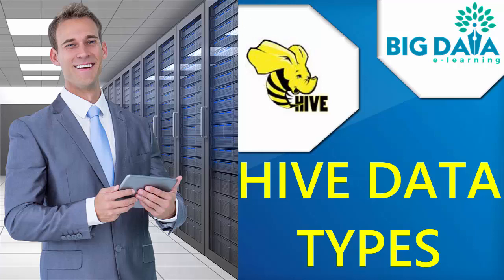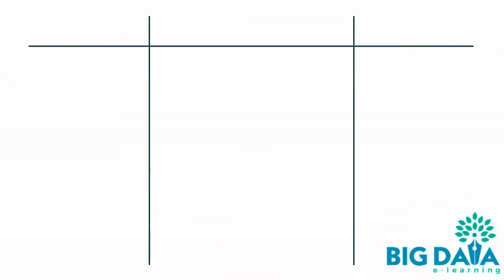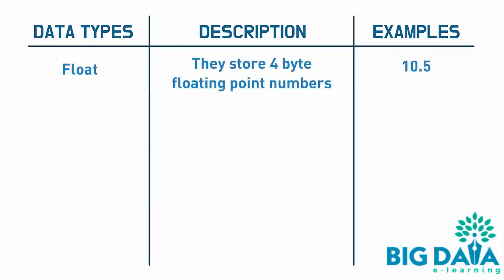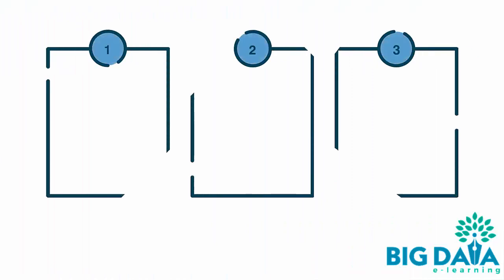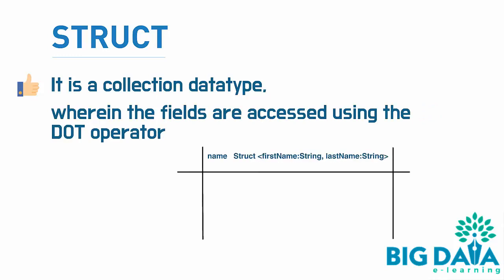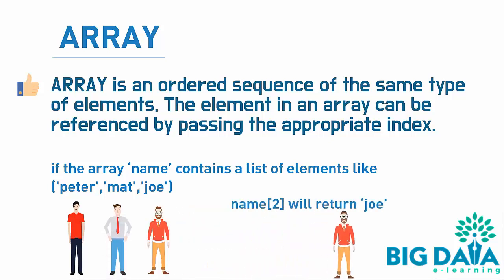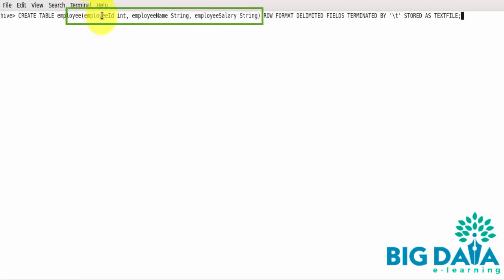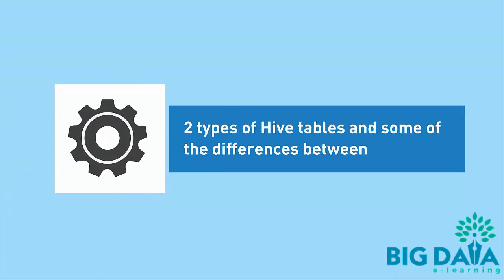HIVE data types: Hive data model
Simple data types
Here are some of the simple data types you will need to know and their description:

Tinyint - They store 1 byte signed integer for e.g. 17
smallint – They store 2 byte signed integer for e.g. 20
Int – they store 4 byte signed integer for e.g. 25
Bigint – they store 8 byte signed integer for e.g. 9 billion
float -  They store 4 byte floating point numbers for e.g. 10.5
double -  They store 8 byte floating point numbers.  This has double precision and the e.g. is highlighted 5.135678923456
STRING - sequence of characters can be enclosed in single or double quotes.  E.g. ‘John’
timestamp – timestamp with nano-second precision. And the e.g. is highlighted 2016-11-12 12:15:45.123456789
Collection data types
Map, Struct, and Array are three of the collection data types available.

MAP – MAP is a collection of key-value tuples.  Elements are accessed by passing the key.

For E.g. if a map column called ‘name’ exists, (['first','peter'],['last','mat']) then first name can be accessed by passing the key as highlighted below name[first]

STRUCT – It is a collection datatype, wherein the fields are accessed using the dot operator

For E.g. if ax` column "name" is defined with struct data type {firstname string, lastname string} with the values peter and mat, struct('peter','mat') then name.firstname will return the first name.

ARRAY – ARRAY is an ordered sequence of the same type of elements.  The element in an array can be referenced by passing the appropriate index.
for e.g. if the array ‘name’ contains a list of elements like ('peter','mat','joe')

Then passing the index 2 to the column, name[2] will return 'joe' since ‘joe’ is in the 2nd index of the array.  Remember an array starts with the index 0.

In this video we saw the two data types of Apache Hive, simple data types and complex data types.  We also explored on how to declare and use these data types in Hive.